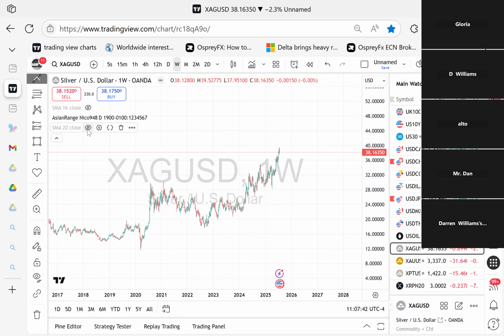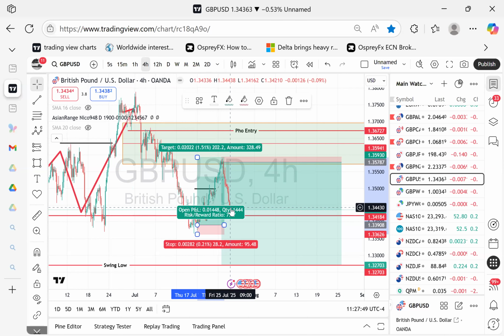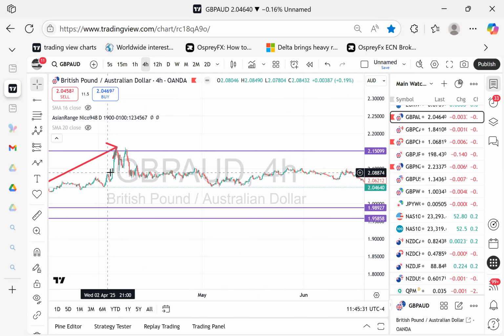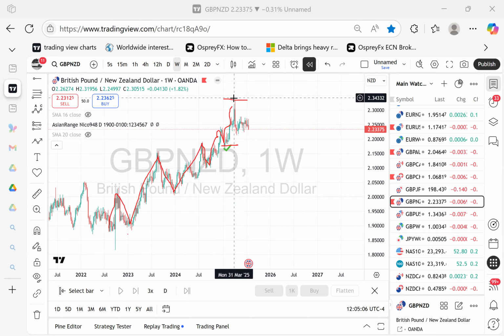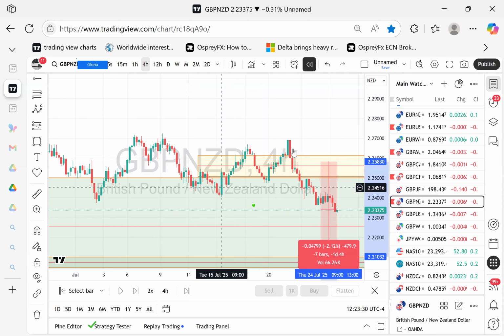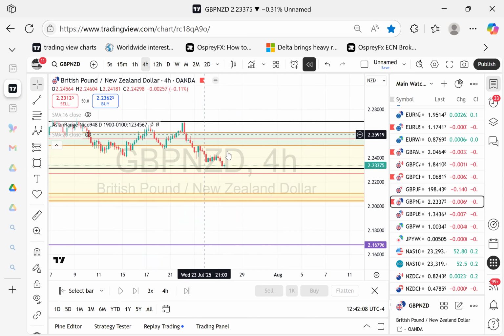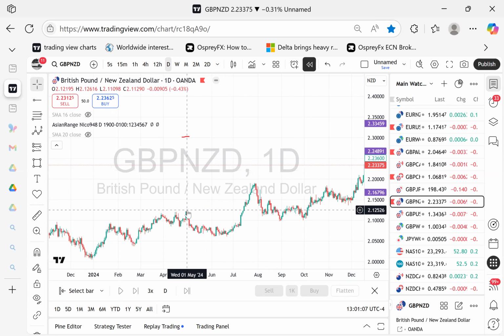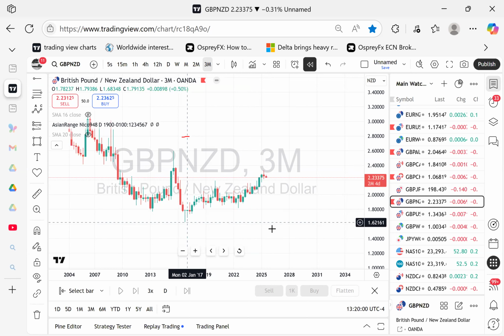BTS 7/27/25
Join us as we discuss market structure and the use of the fibonacci to find trade setups.